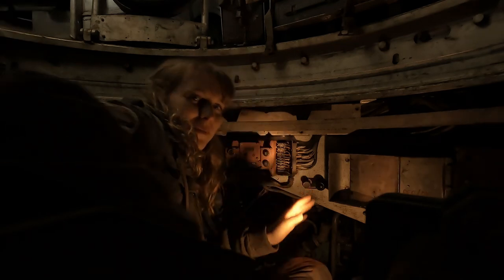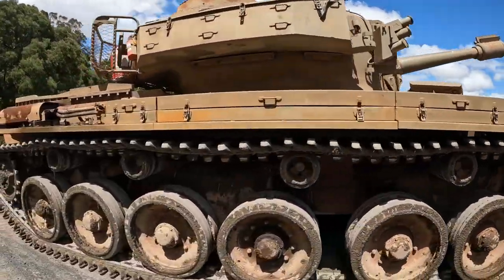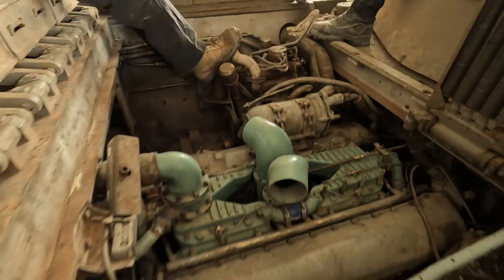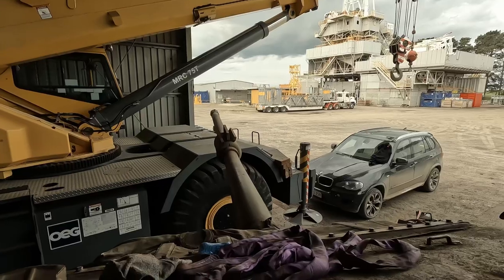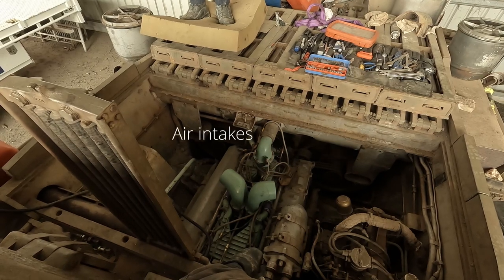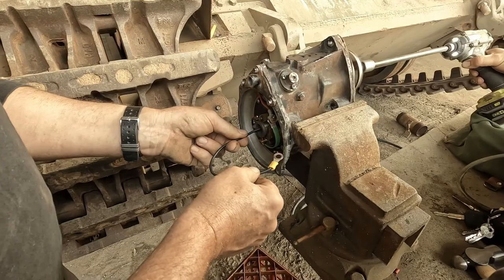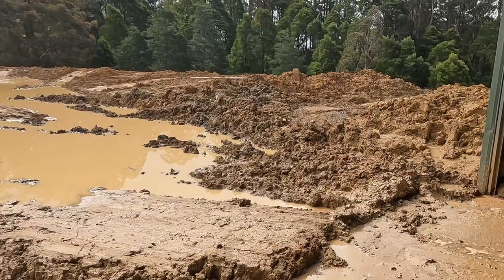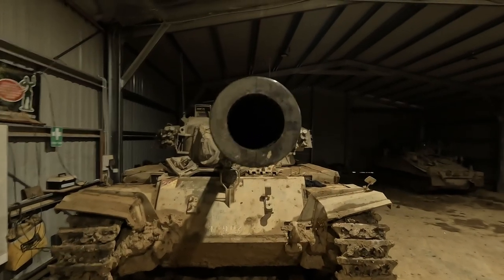Reviving an old tank is harder than you think!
if you'd like to get up close and personal with the star of todays video.